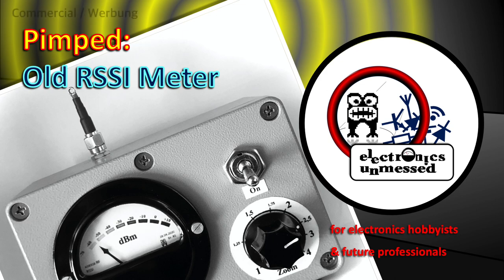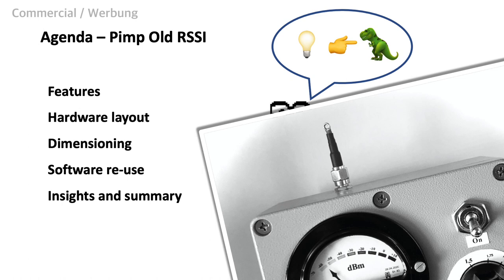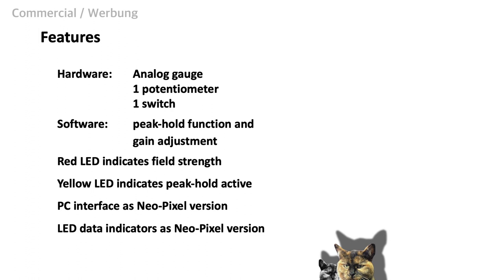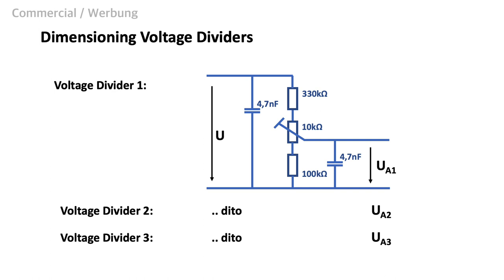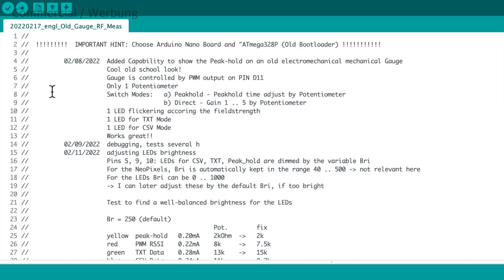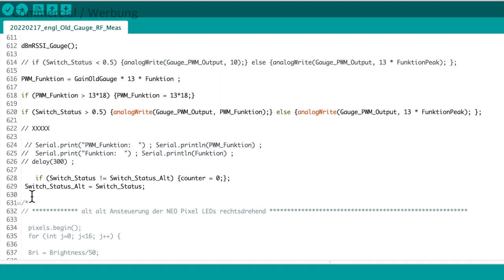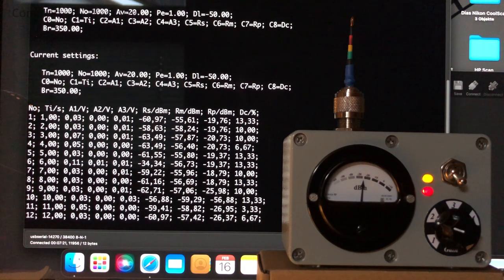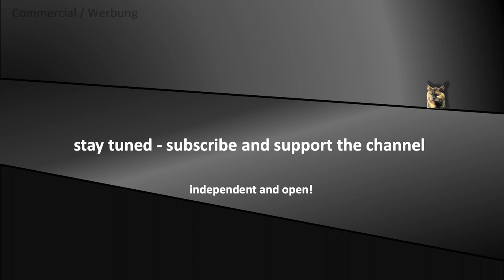Pimped RF Power Meter with AD8318 and Arduino Nano (EP24)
This episode is about improving an older RSSI (received field strength) meter, which I build years ago. It is based on a sensitive gauge and RF diodes to detect the signal. Many HAM radio operators and radio engineers are using such devices, because they give the ultimate proof, that the radio signal is in the air. It can also help to optimize a radio channel. And of course, it is a nice gadget for anybody else, who is interested in wireless technologies. However, my old device is not very sensitive, because it has no active elements.  I built already a digital version (please refer to episodes EP19  to EP22). And I am using the little device a lot for my experiments and RF measurements. So, I decided to adapt the hardware and software to pimp the old analog device. It has now the same functionalities like the digital brother: the power range is -65dBm to +5dBm, the frequency range is 1MHz to 8GHz, and it also got the voltage data logging function and the serial USB computer interface. Of course, you can download the material for the project in the download section.

0:00 Teaser - RSSI Meter Pimped
0:52 Recap & Concept
4:10 Features
6:40 Arduino Nano Tests & Pins
9:58 Voltage Dividers
11:02 Hardware
12:46 Code & Reuse
16:46 Build & Tests
19:30 Insights & Summary